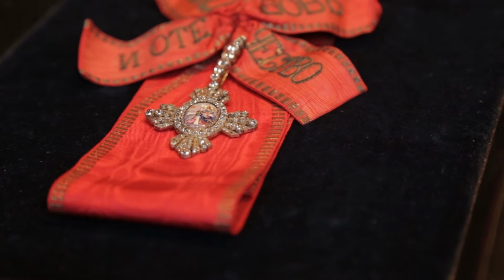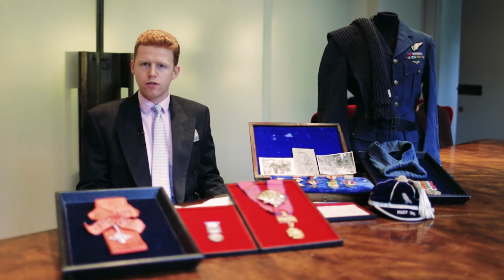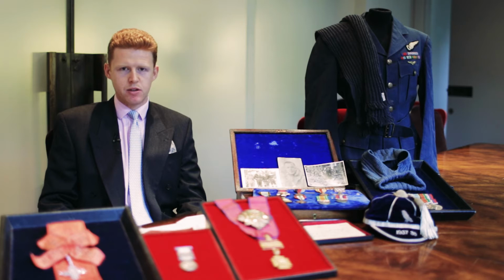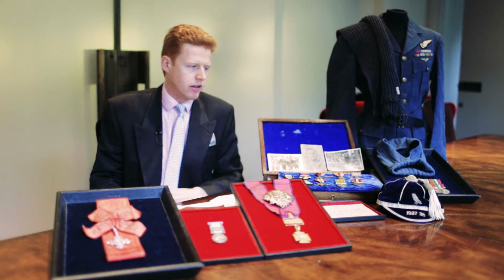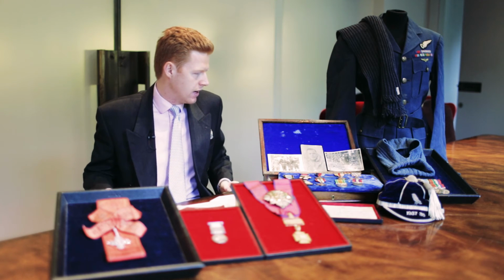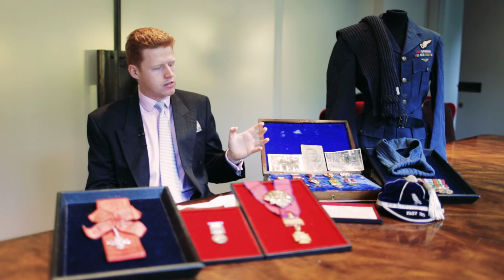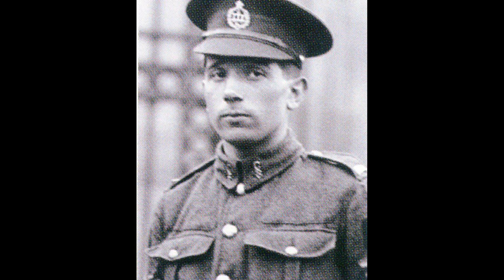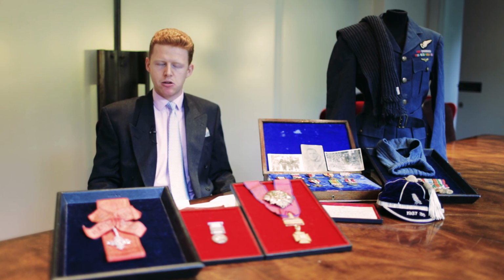Orders, Decorations and Medals